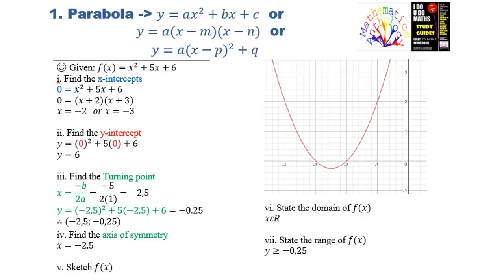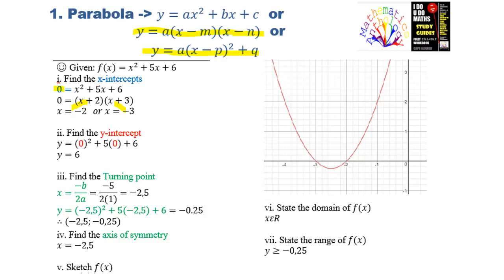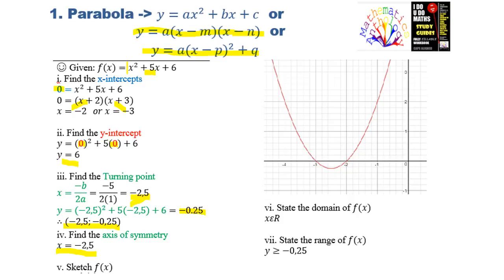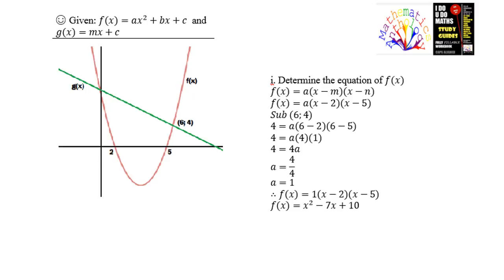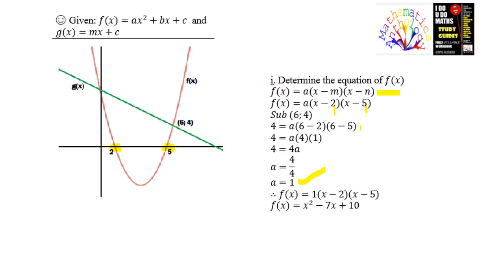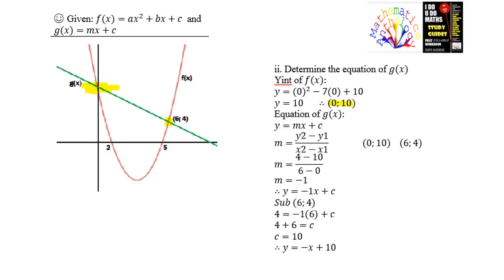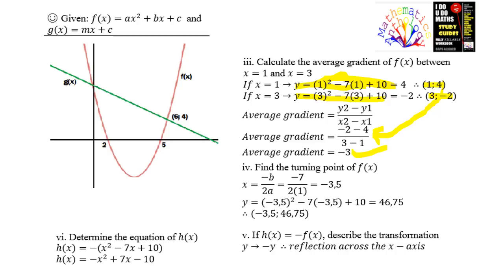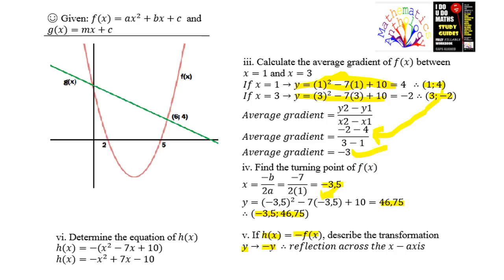10 Gr 11 parabola